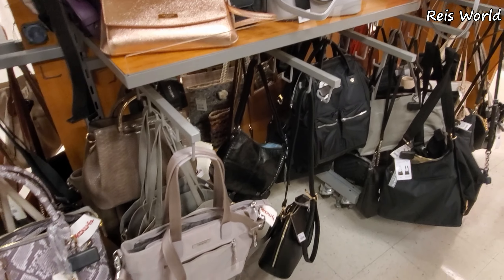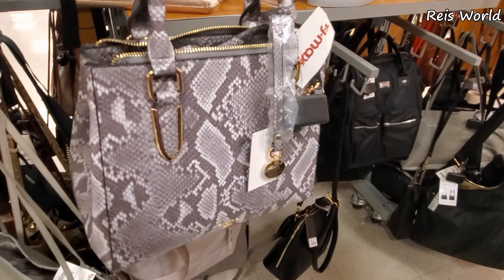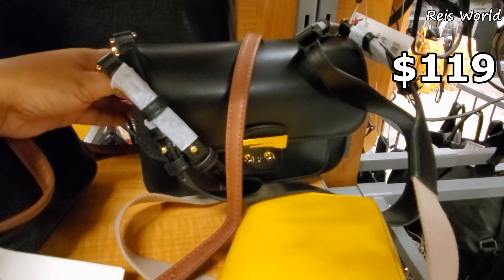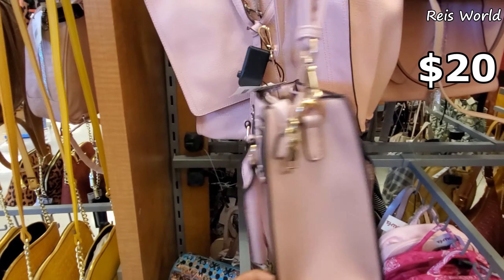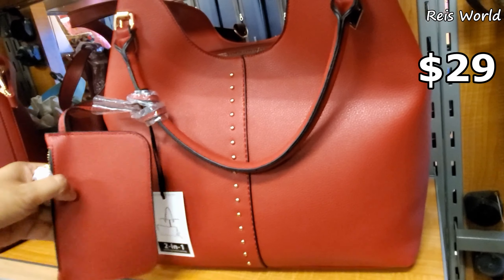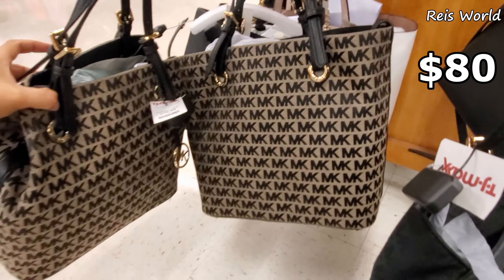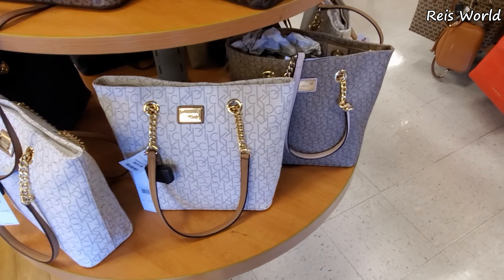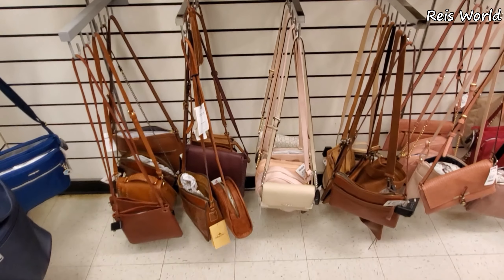TJ MAXX * SHOP WITH ME * NAME BRAND HANDBAGS WALKTHROUGH 2019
Hi everyone ! Come with me to see all the new handbags in TJ Maxx, Designer purses at a DISCOUNT! Brands from Kate Spade, Michael Kors, Dune London, DKNY, Steve Madden, Patricia Nash, Marc Jacobs and more. I kind of like the Dune bags very different. You can also find many vegan handbags. Please be safe and BUCKLE UP!

These videos are not sponsored . I do not work for the companies.
I do not buy everything I see lol. I'm still on a debt free journey  :)

Hola amigos. Compre conmigo a través de tj maxx, una tienda de descuento con excelentes precios. Echemos un vistazo a sus bolsos, puede encontrar sus favoritos Michael Kors y Marc Jacobs. Bolsos para todos con un presupuesto. Gracias por acompañarme en este vlog de compras. Gracias por el amor y el apoyo :) Por favor, esté seguro y abróchese el cinturón.